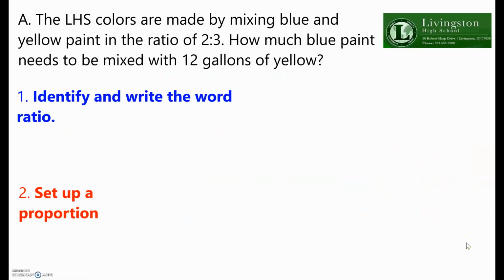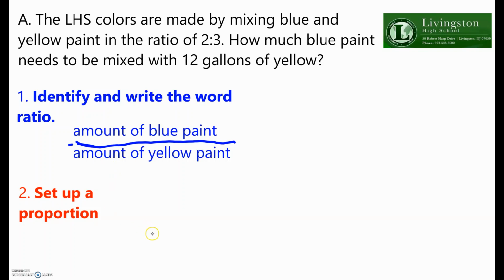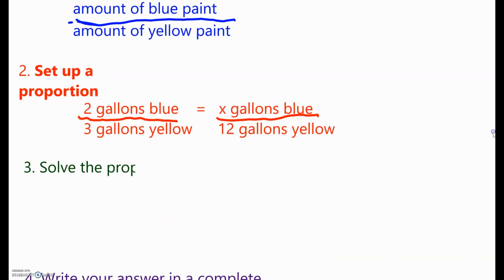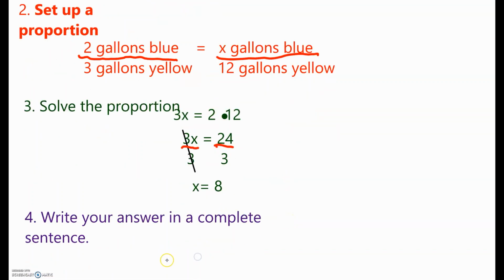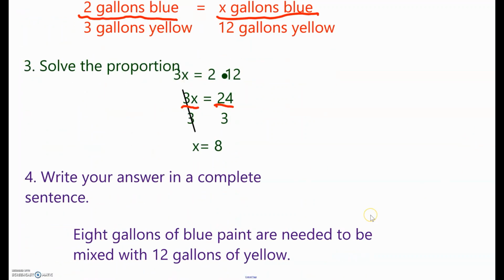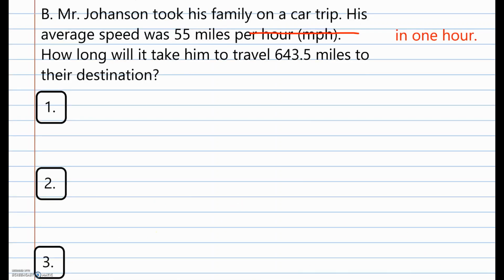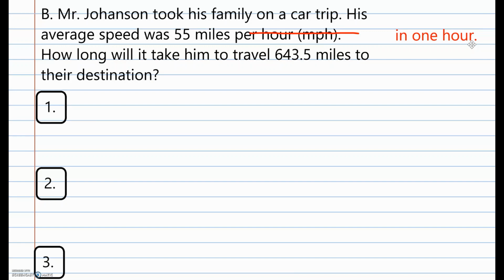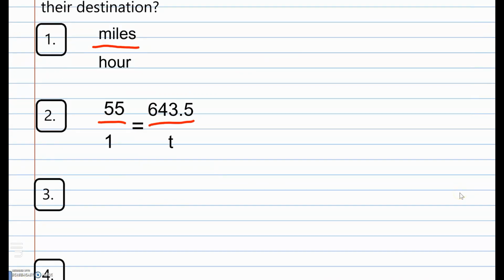Ratio Word Problems